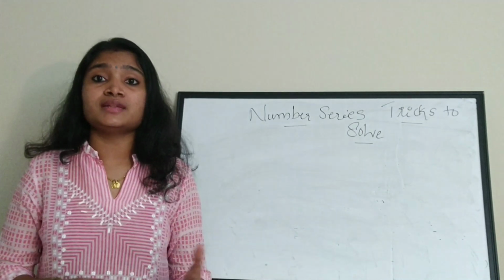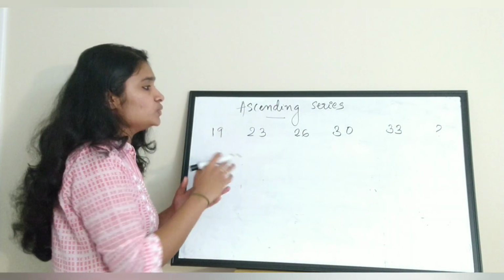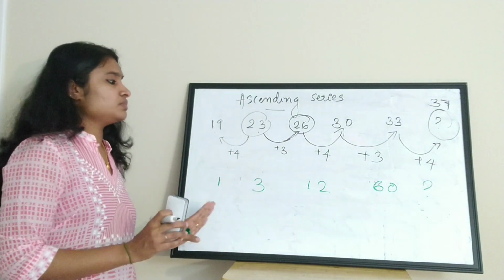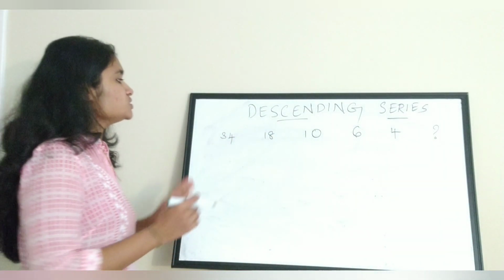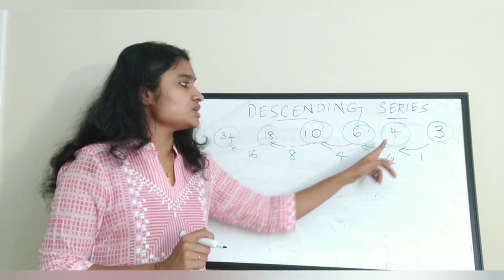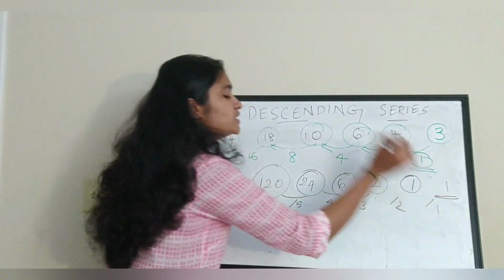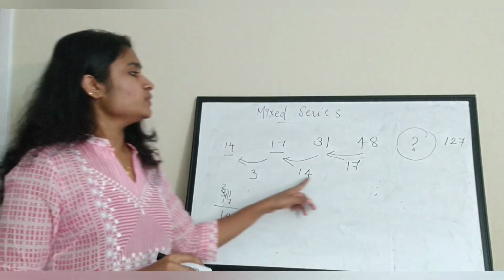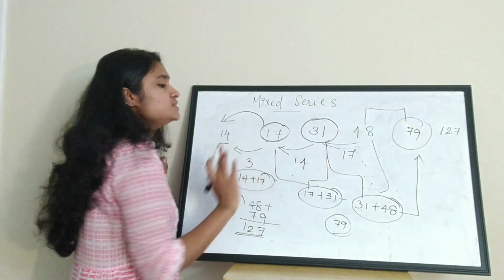RRB NTPC|| Tricks to solve number series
This video includes tips to solve number series, which is  can be used to prepare for RRB NTPC Exam.